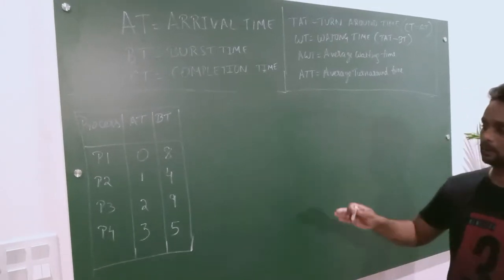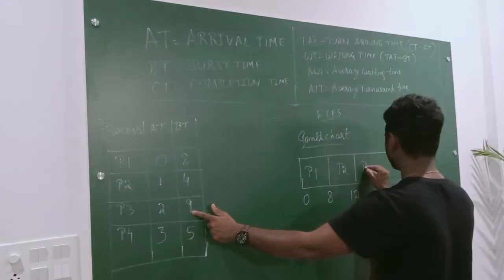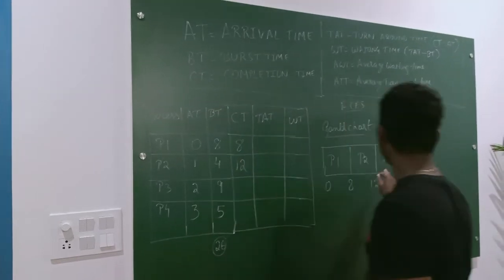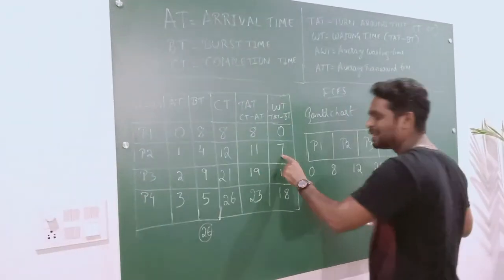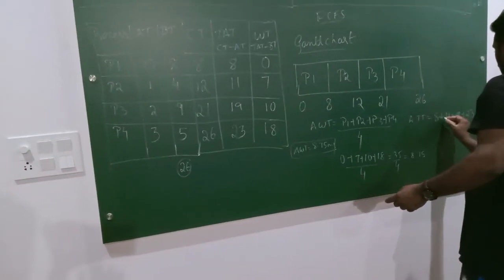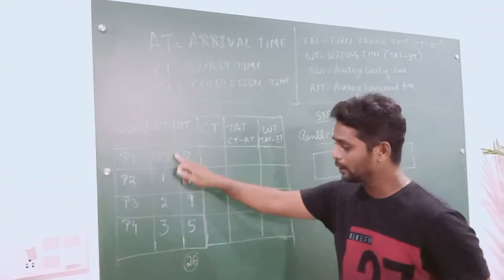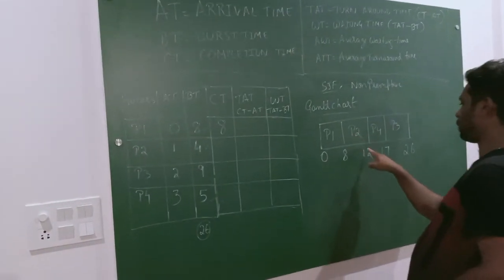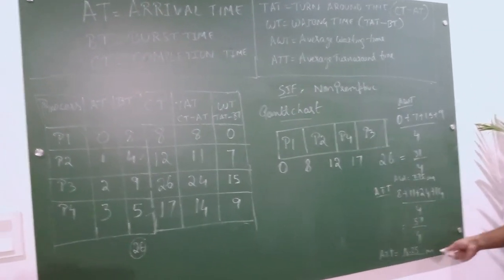Shortest job first Scheduling algorithm in operating system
Shortest job first using preemptive scheduling algorithm